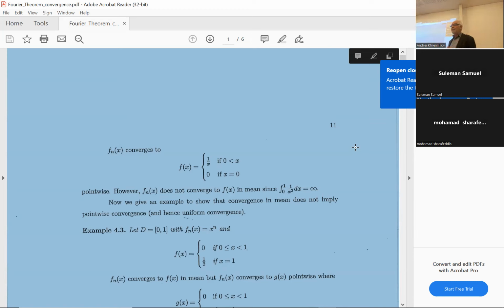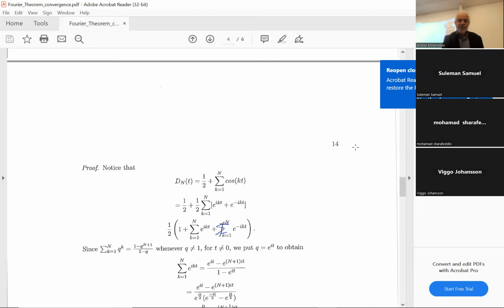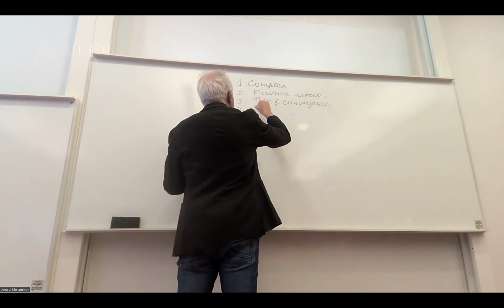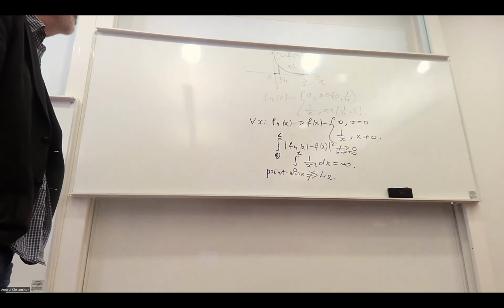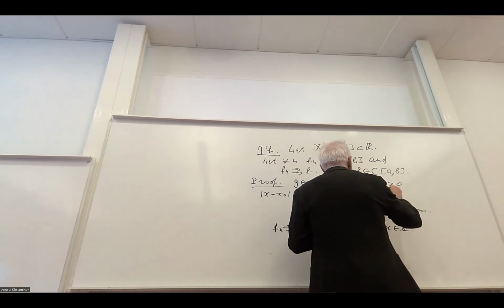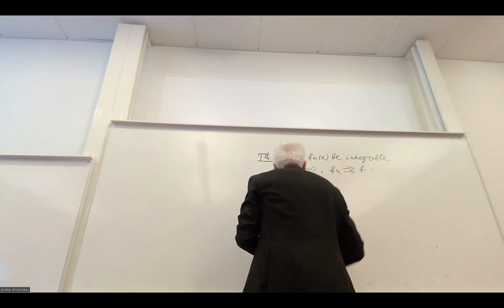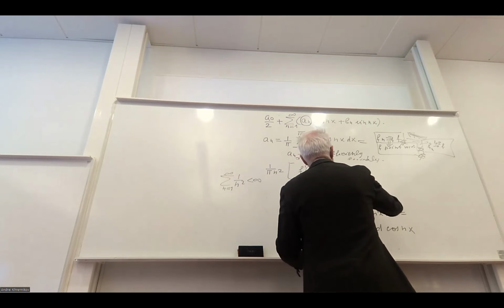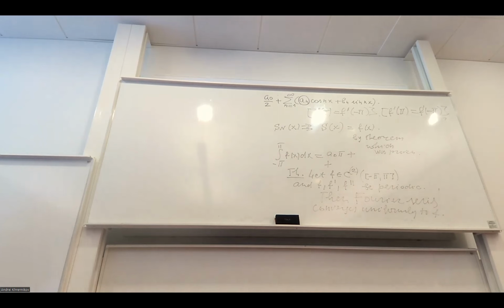Lecture 9. Proof of Theorem on poit-wise convergence of Fourier series, uniform convergence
Proof of Theorem on poit-wise convergence of Fourier series, point-wise vs. uniform vs. L2 convergences, interrelation between them, counterexamples, theorem of continuity of the limit of uniformly convergent sequence of continous functions, changing limit and integral for uniformly convergent sequence of functions, theorem:  uniform convregence implies L2 convregence, theorem of uniform convergence of a fourier series.